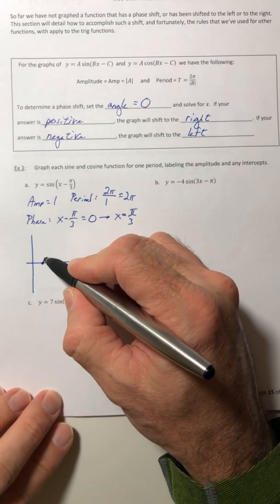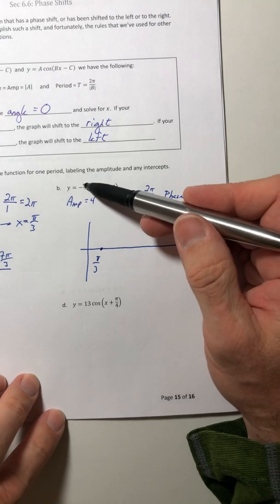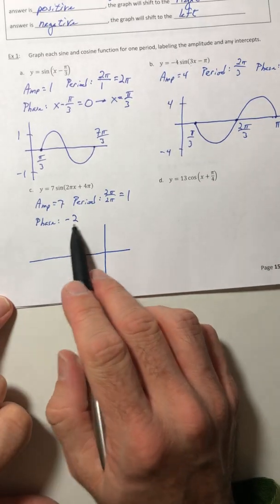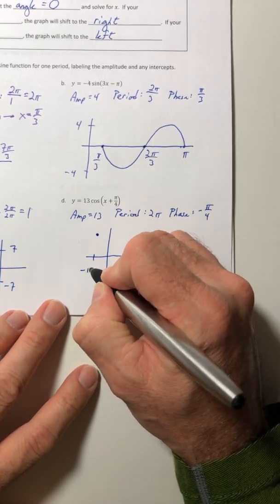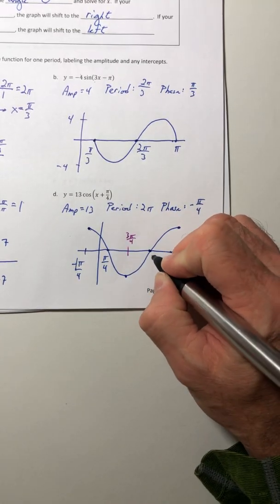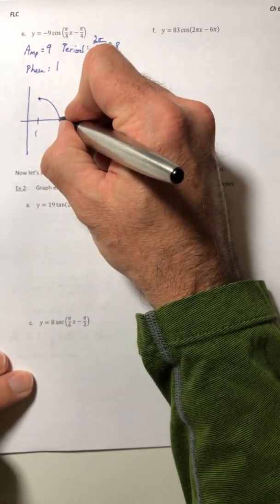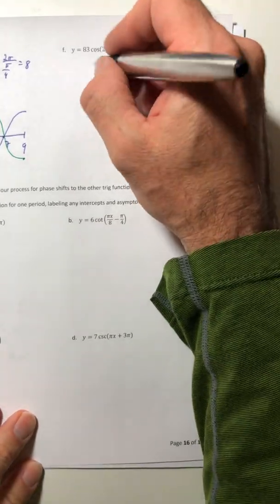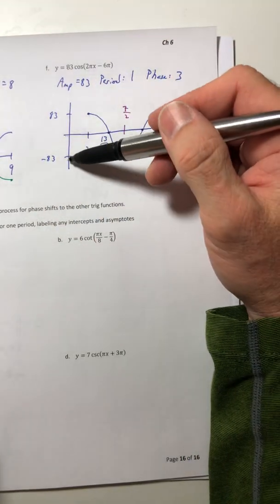Math 370 Section 6.6 B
Shifted trig functions